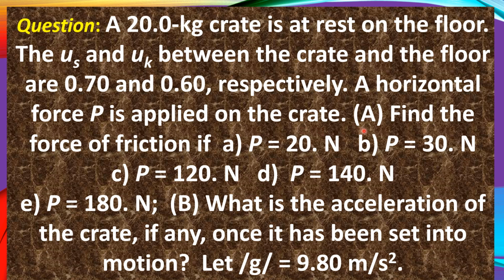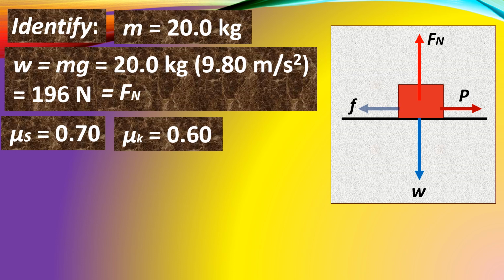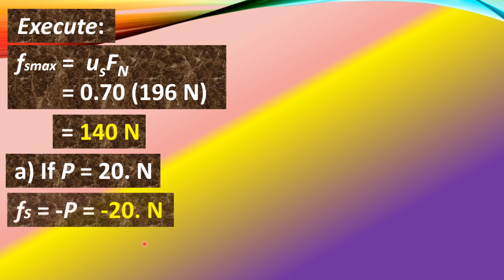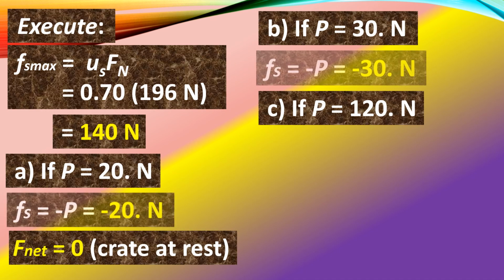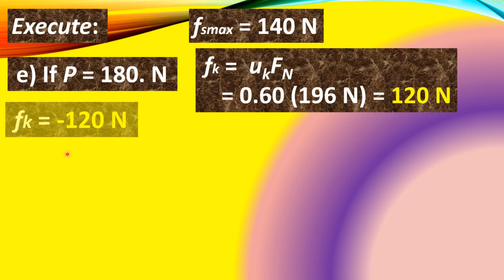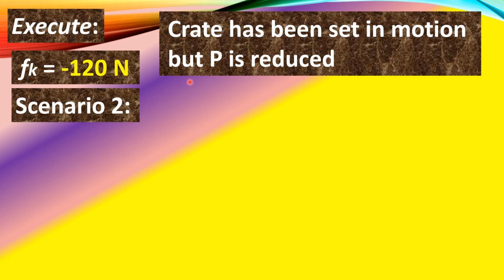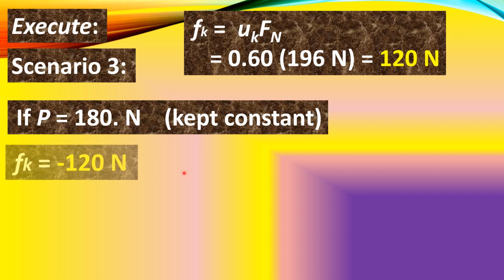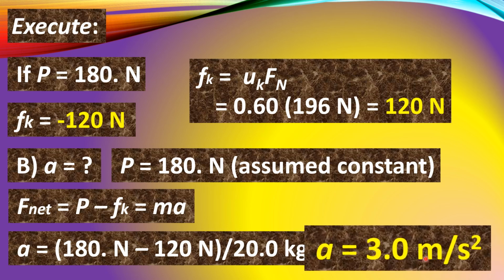Static and Kinetic Friction (Easy Version)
This episode is a revised excerpt from a past upload on Newton's 3 Laws of Motion. It involves analyzing a rigid body (a crate with a known mass) on a rough horizontal surface (the floor) whose coefficients of static and kinetic frictions are given. The target variables are the frictional force when a horizontal applied force is given at various magnitudes and the acceleration of the crate  if the applied force exceeds the maximum static friction.